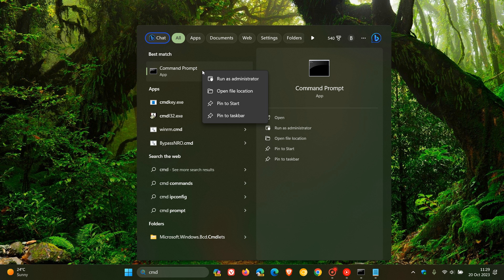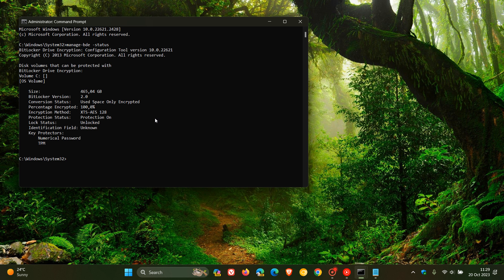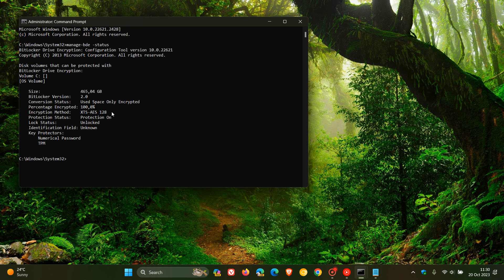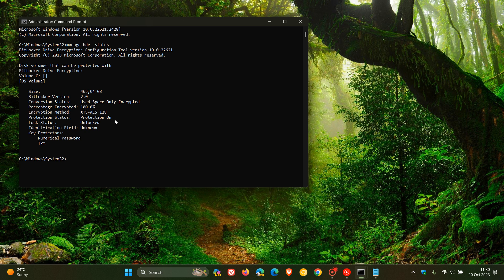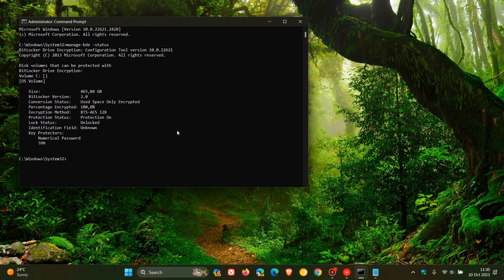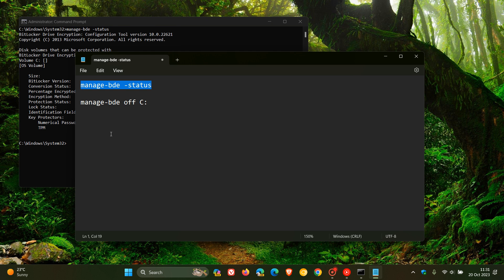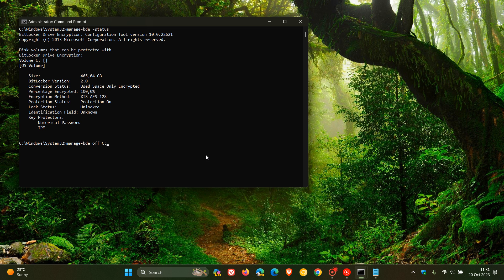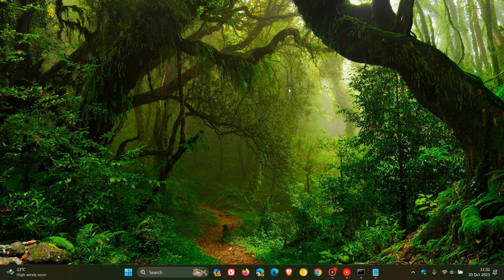BitLocker could slow down SSDs on Windows 11 up to 45% | How to Check and Disable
As posted by Tom's Hardware it is suggested that BitLocker encryption may slow down Solid State Drives on Windows 11 significantly. Here's how to check to see if it is enabled on your system and how you can fix it
manage-bde -status

manage-bde off C:   (change C if you have another drive letter)